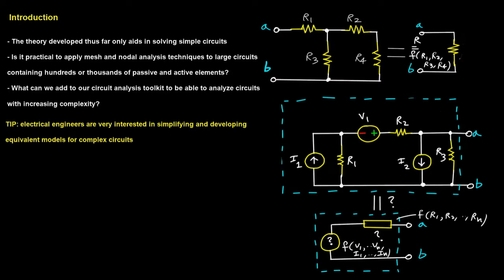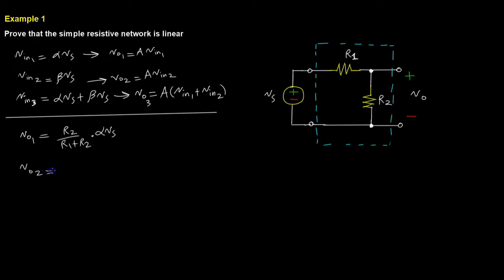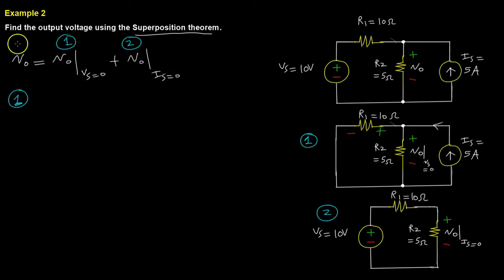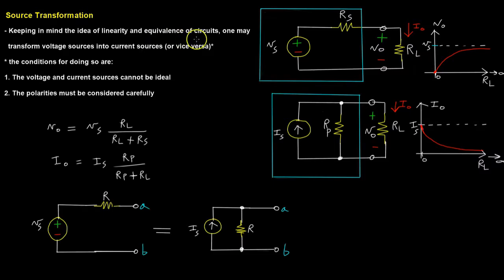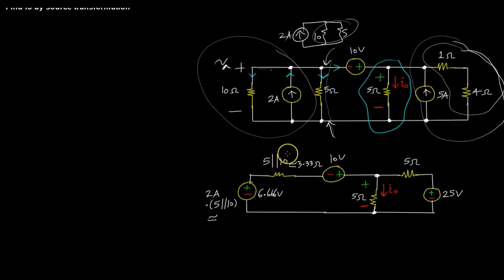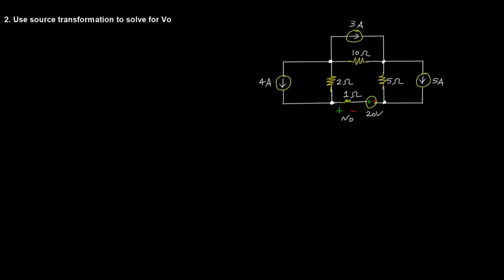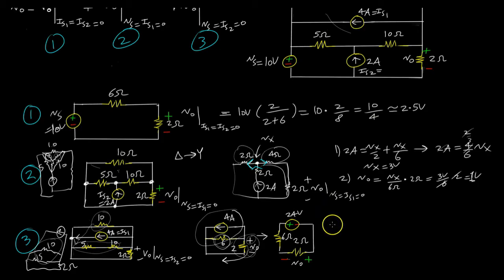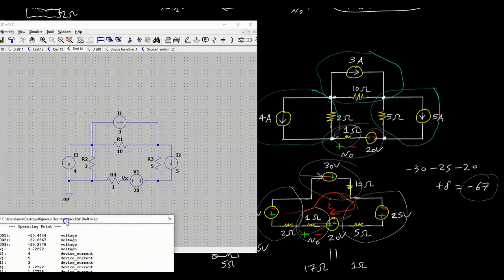Lecture 12A - Circuit Theorems (Part I)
In this lecture we discuss and show examples for three very important patterns that appear in the networks we work with. These are circuit theorems that aid the electrical engineer in simplifying complex networks into simpler, bite-sized chunks to ease and reduce analysis time.